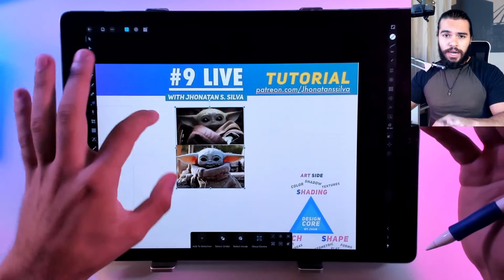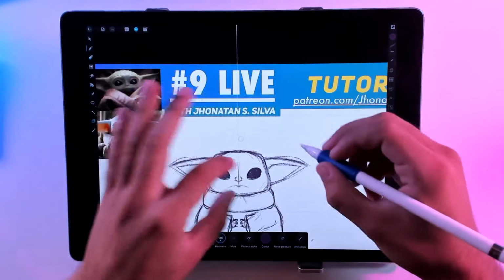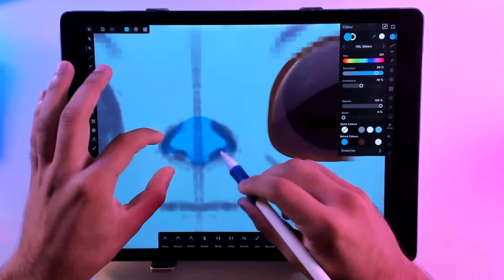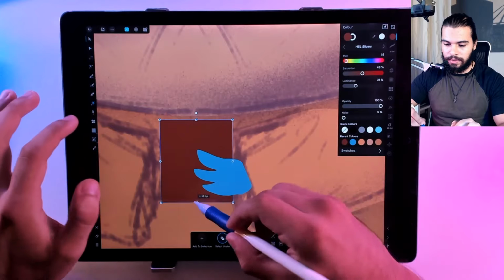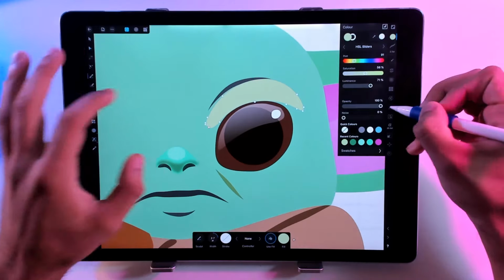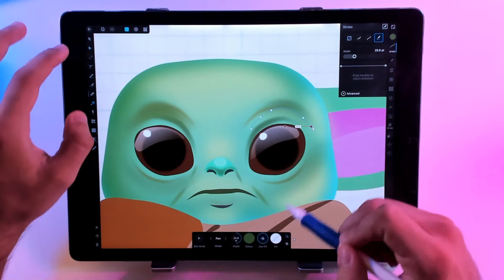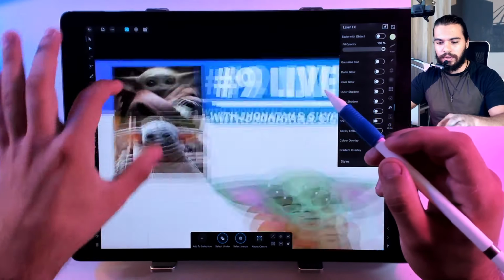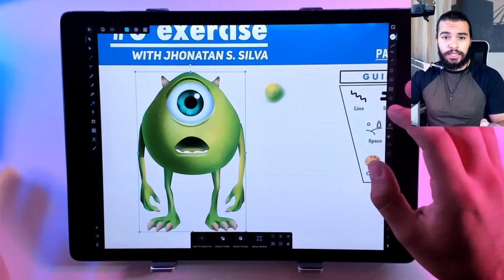#9 Live - Baby Yoda! Real time tutorial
Vectorize Channel! Telegram

💡  Vectorize Club! dedicated to supporters, we use my self-taught methods, you learn by practicing, Telegram Group dedicated only for Patrons.

Check the free and premium assets on my Gumroad, you will love it!

Direct links for the Packages!

 enjoy, and DO IT!

you can be a sponsor of this channel becoming my patron and get a lot of benefits!

-- LINKS --